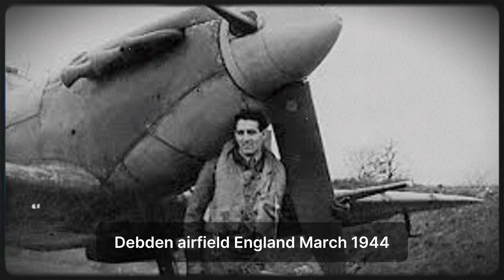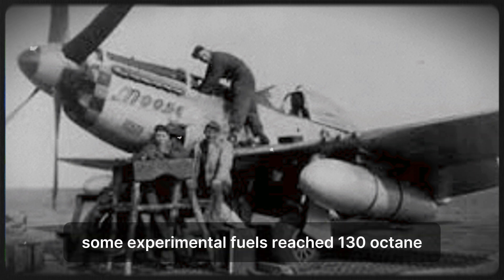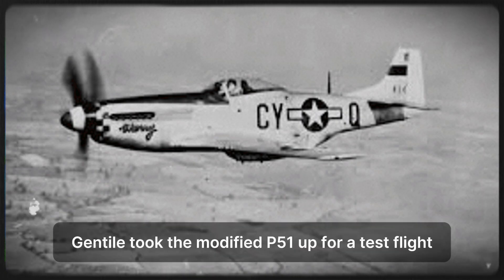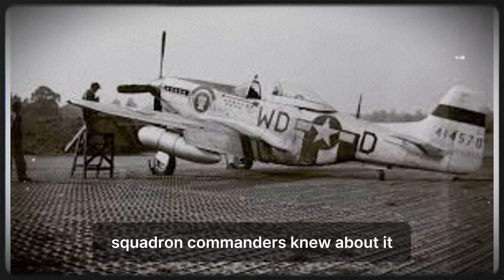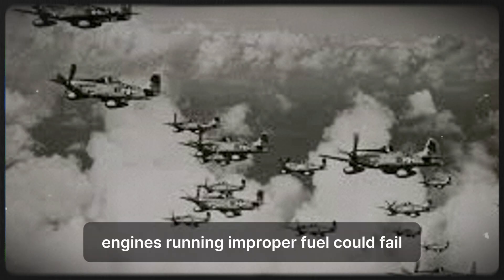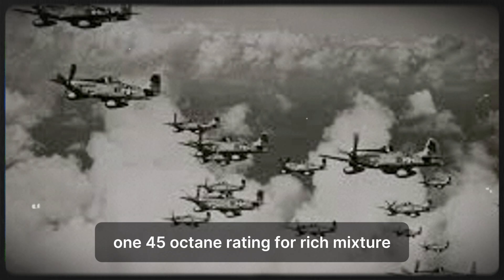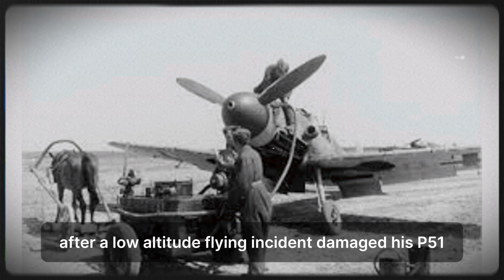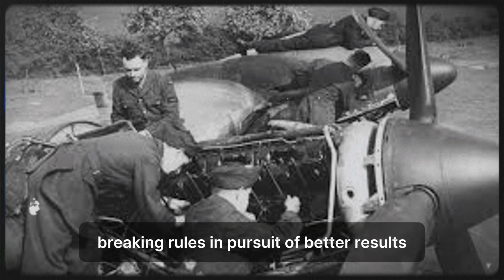How One Pilot's 'Illegal' 150-Octane Fuel Mix Made His P-51 Outrun Every German Fighter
Debden Airfield, England. March 1944. Master Sergeant John Ferra approached Captain Don Gentile with a proposition. Ferra had acquired experimental 150-octane aviation fuel—not approved for combat use. What if they mixed it with standard 100-octane fuel?
Gentile understood the risks. Unofficial fuel modifications violated regulations. If the engine failed, he could be grounded. If it caused an accident, both could face serious consequences.
But German fighters were shooting down American pilots every day. Any performance advantage improved survival odds. Gentile agreed to try it.
Ferra mixed 60% standard 100-octane and 40% experimental 150-octane. The resulting mixture: estimated 115-120 octane equivalent.
Gentile tested it at 25,000 feet. The P-51 accelerated noticeably faster. Top speed increased 8-12 mph. Climb rate improved. The engine felt stronger.
He reported to Ferra: "It works. Keep mixing it."
Word spread through the 4th Fighter Group. Other pilots requested the mixture. Ferra obliged. Within weeks, most P-51s at Debden were running the modified fuel. Combat success increased.
The modification spread to other units. Mechanics across England who had access to high-octane fuel started mixing it. P-51s showed consistent 8-15 mph speed improvements.
German pilots reported American P-51s seemed faster than before. Luftwaffe intelligence was puzzled—specs hadn't changed, yet Mustangs were outrunning their fighters more easily.
Eighth Air Force headquarters discovered the unauthorized modifications. They issued a directive: stop immediately. Only approved fuels. Mechanics caught mixing would face discipline.
Mechanics and pilots largely ignored it. The practice went underground but continued. Commanders looked the other way because results justified the risk.
By late 1944, the military officially approved 115-octane fuel for P-51s. What had been unauthorized became standard practice. Ferra's "illegal" modification became official policy.
German fighters that had been competitive with early P-51s now struggled to match the improved American fighters.
Gentile achieved 23 confirmed victories. He credited Ferra with providing every possible performance advantage. The fuel modifications were part of that support.
Ferra never faced disciplinary action—by the time official attention focused on the practice, the military was approving similar modifications. Ferra had simply been ahead of official policy.
March 1944. One crew chief started mixing experimental fuel, giving his pilot's P-51 measurably better performance. Within months, it spread through multiple fighter groups. By war's end, it became official policy.
What started as one mechanic's "illegal" modification became the standard that helped American fighters dominate German skies.